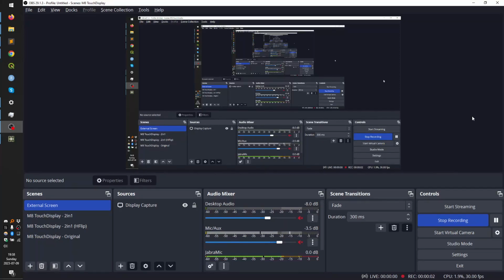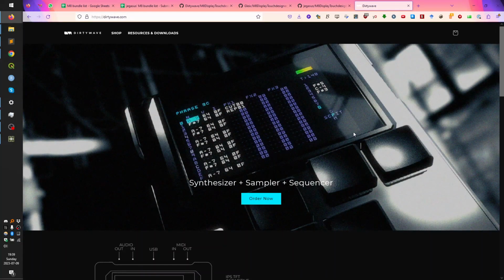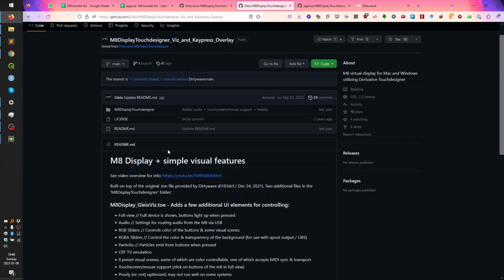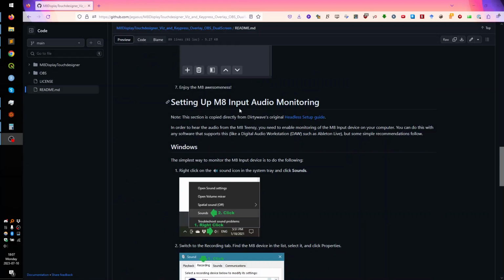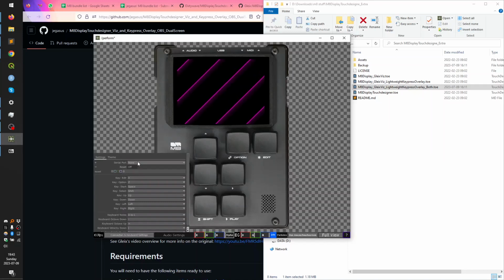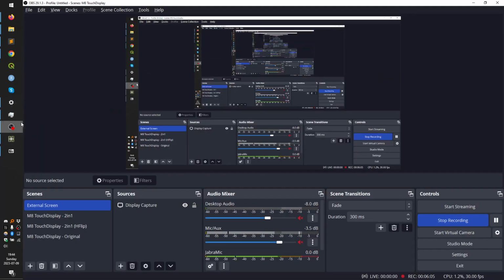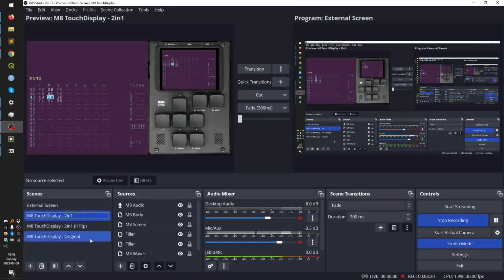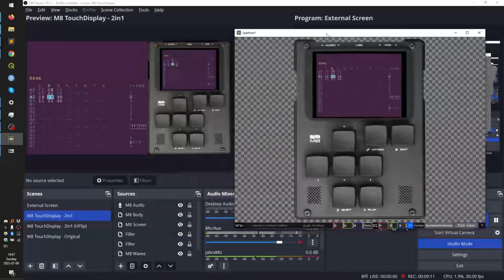M8 Tutorial - TouchDesigner Display for OBS 2 in 1: Screen and button press overlays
This video is a tutorial on how to use the modified version of the TouchDesigner M8 Display with OBS to get a widescreen (16:9) video output with the two main views visible side-by-side: the actual M8 screen on the left and the M8 body with the key-press overlays on the right.

Link to the GitHub repository for my modified version of the TouchDesigner M8 Display